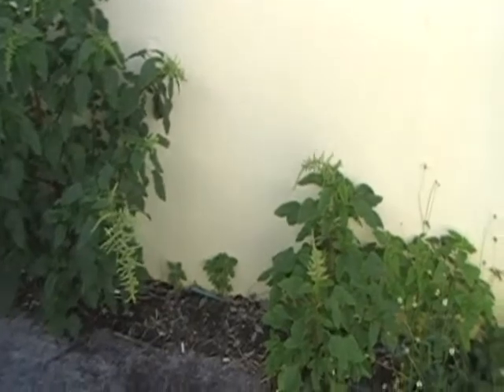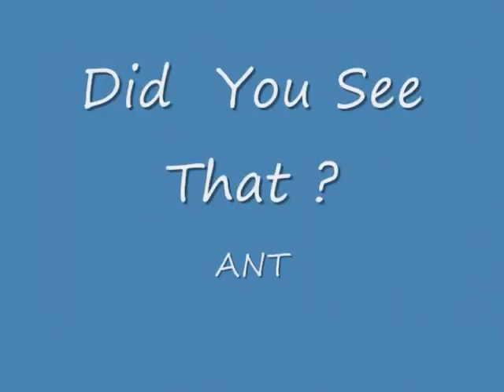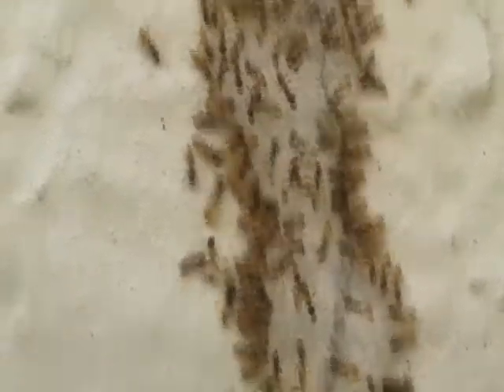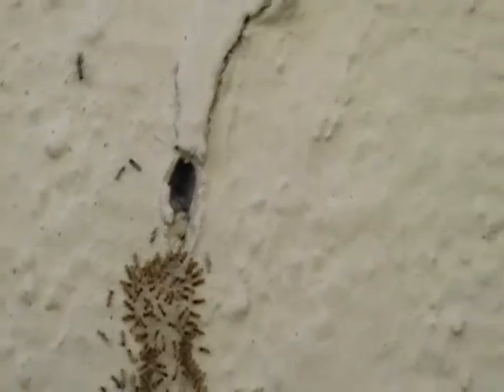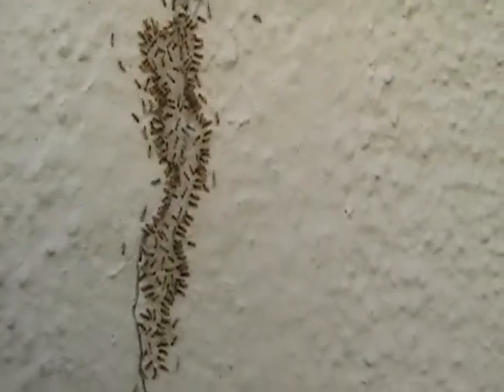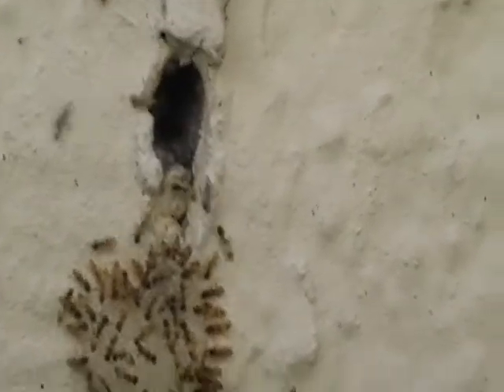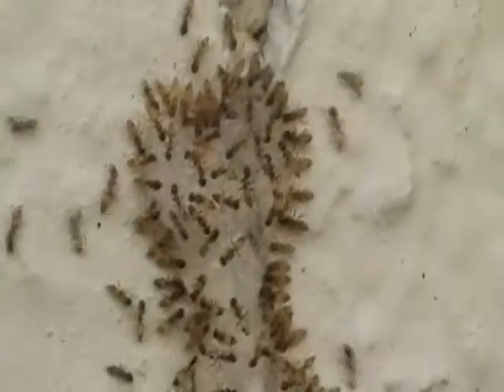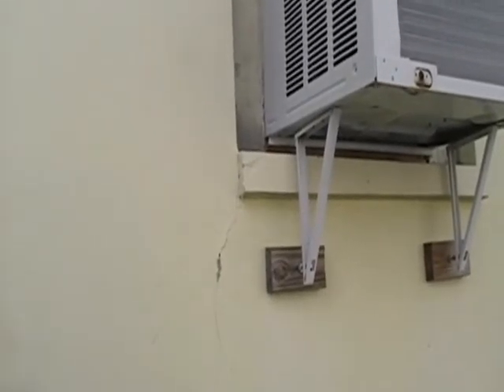GHOST ANTS FLORIDA , ants largo, pinellas, clearwater, st.petersburg,dunedin,palm harbor,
ANTS , Pharoh ANTS ,  Ghost ANTS, Carpenter ANTS, CrazyANTS , White footedANTS ,ANTS FLORIDA